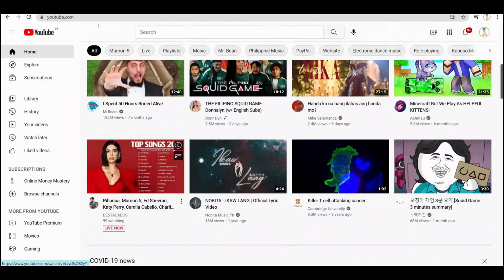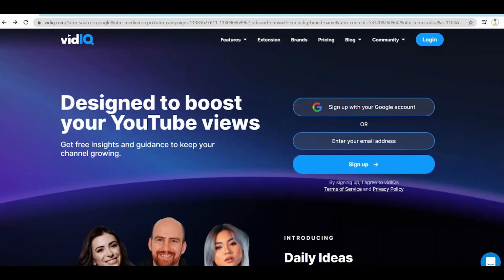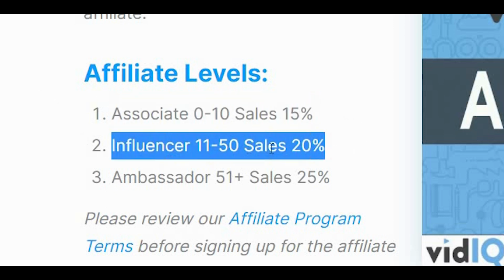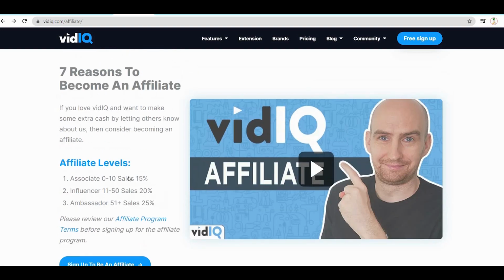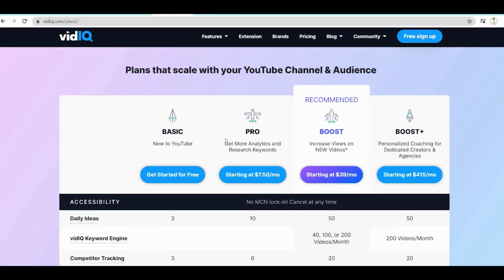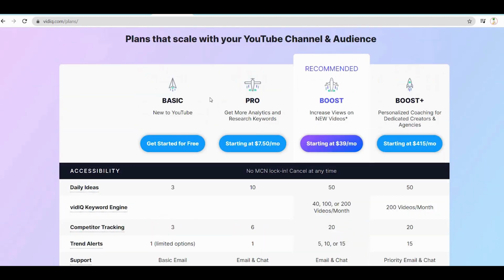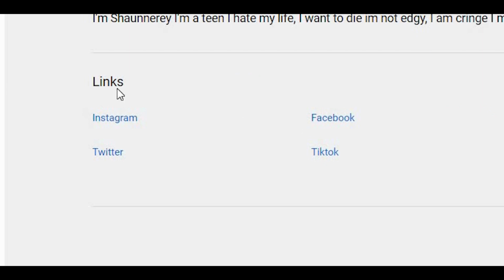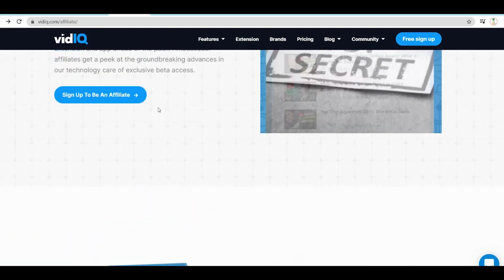You Make $2,580 Today Using This New App! Make Money Online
🔥💰 🤑Welcome to Online Money Mastery! 🔥💰🤑 I'll show you how to make money online step by step. How to make an income online. How to create a side hustle income online.  How you can start earning income with the latest websites and apps! Most of these methods are FREE and WORLDWIDE that pay you quickly. Find ways to make money online for free. We will show you many different ways to make money by using the power of the internet.  Start an online income business from the comfort of your home. I do all the researching for you, then show you how to do it, so it is easy for you to do by yourself.  Enjoy! 🔥💰🤑